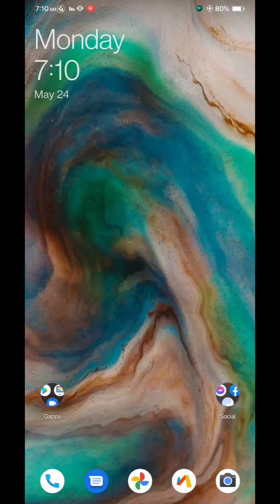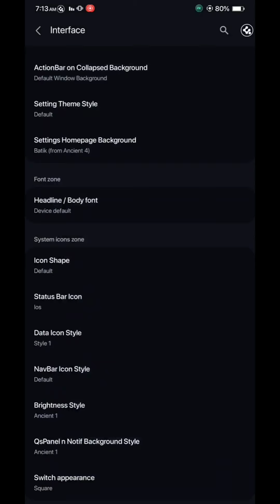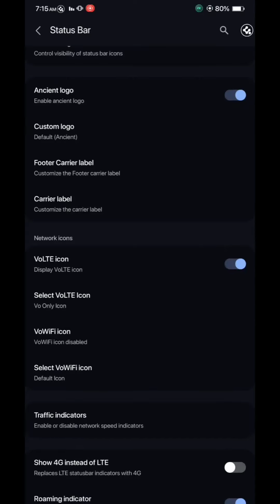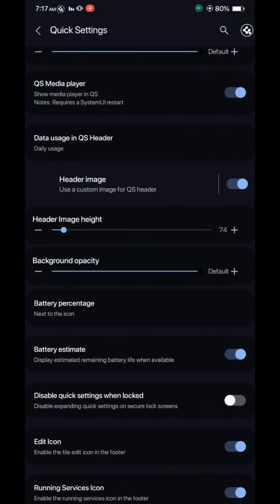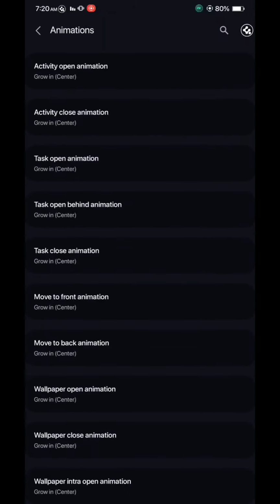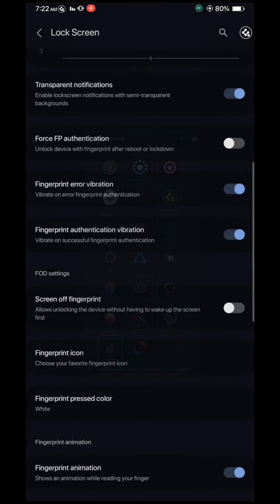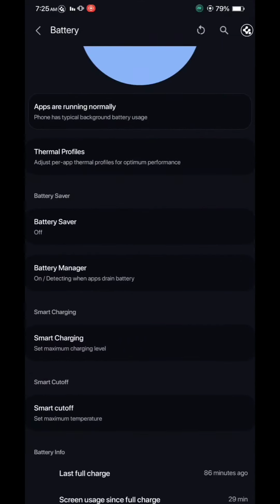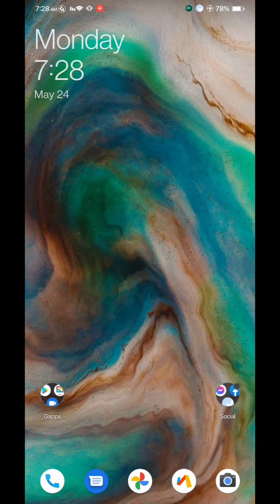Ancient OS | Miui Vendor | Redmi K20 Pro | Short Review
So finally Ancient OS is back for k20 pro. This rom is based on Miui Vendor and Stock Kernel Is Perf. UI and Stability is promising as Initial  A11 build.
Flashing procedure: Vendor-Rom-Magisk-Permissiver-DFE(For Decrypted Users)
Device: Redmi K20 Pro (CN) & Redmi Note 5 AI (CN)